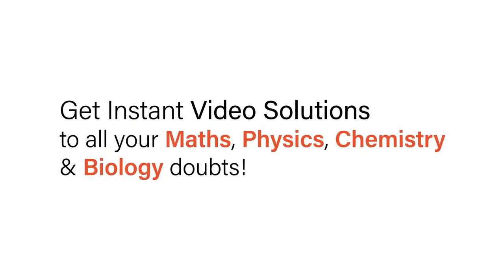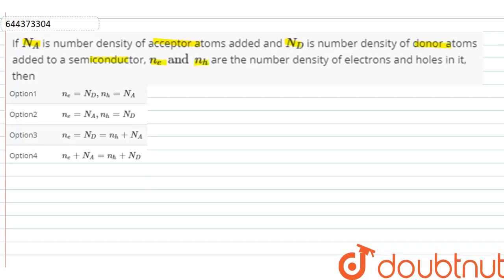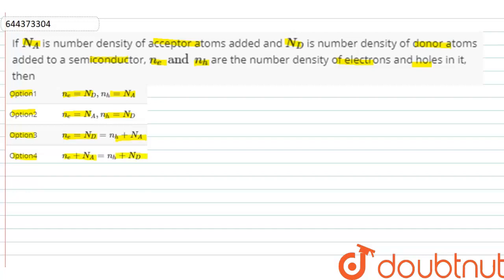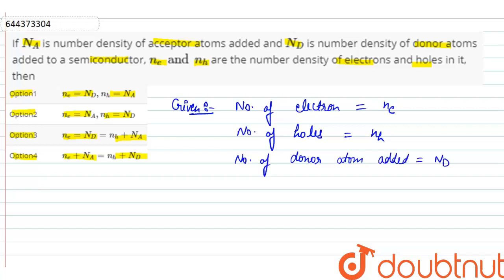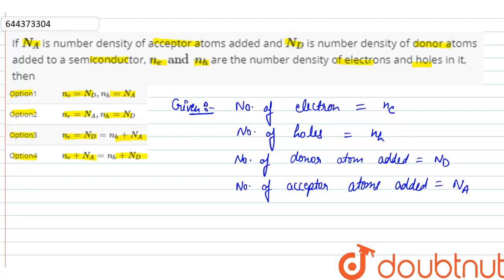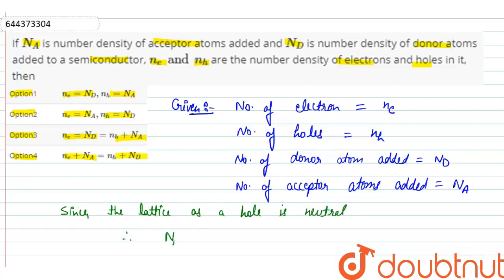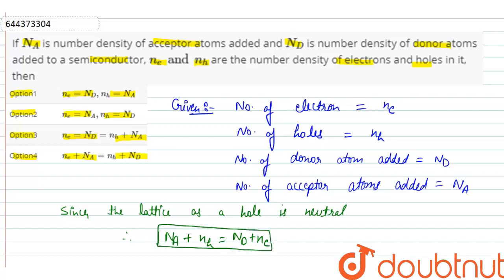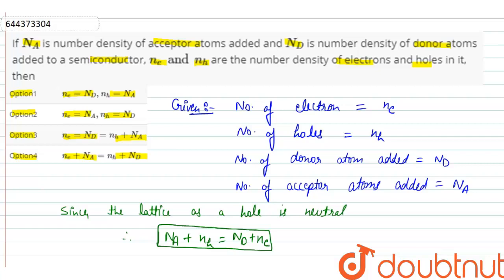If N_(A) is numberdensity of acceptor atoms added andN_(D) is number density of donor atoms adde...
If N_(A) is numberdensity of acceptor atoms added andN_(D) is number density of donor atoms added to a semiconductor, n_(e) and n_(h) are the number density of electrons and holes in it, then
Class: 12
Subject: PHYSICS
Chapter: SEMICONDUCTOR ELECTRONICS (MATERIAL, DEVICES AND SIMPLE CIRUITS )
Board:IIT JEE

👉 Have Any Query? Ask Us.